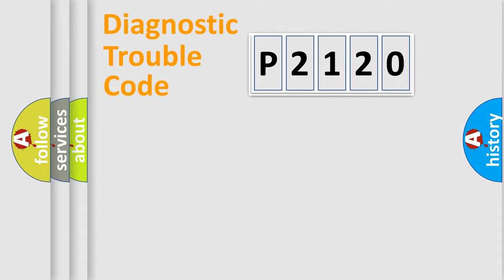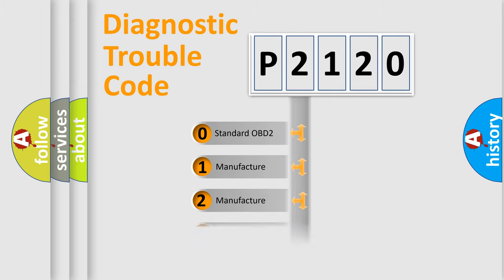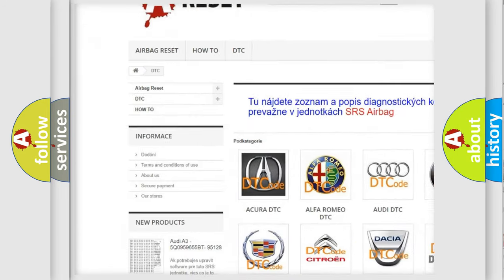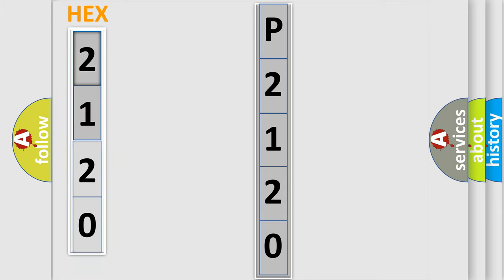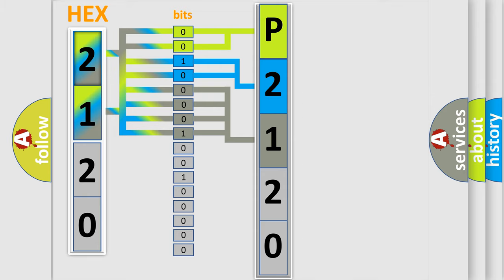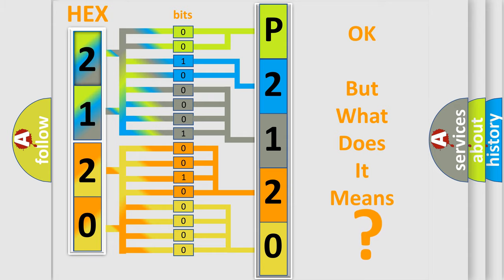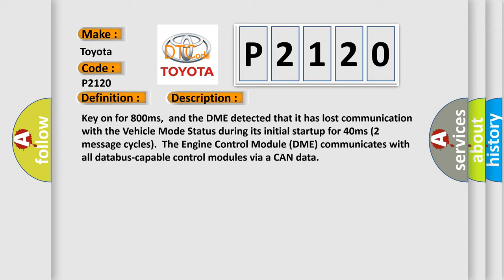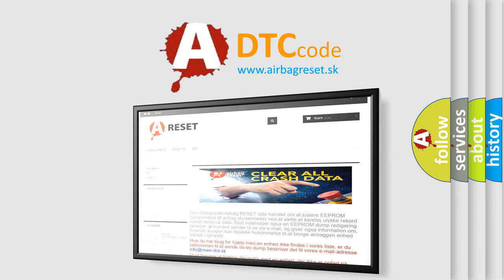DTC Toyota P2120 Short Explanation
Contents:
0:21 Basic DTC analysis according to OBD2 protocol standard.
1:48 Insight into programming
2:58 A diagnostically understandable description of the Diagnostic Trouble Code
3:05 Basic error definition

Make:
Toyota
Code:
P2120
Definition: